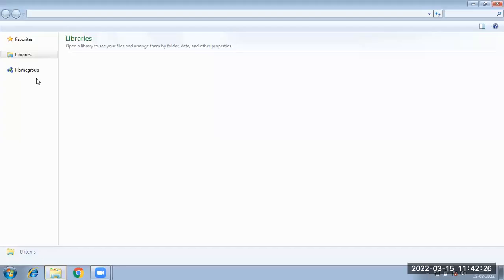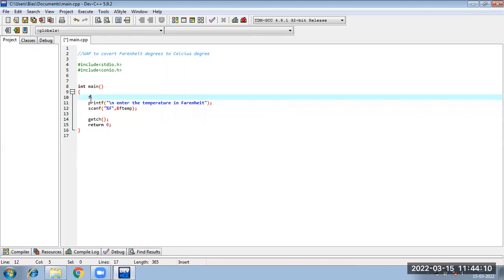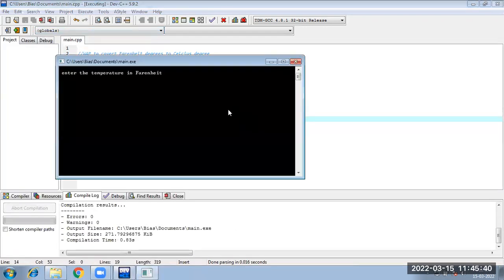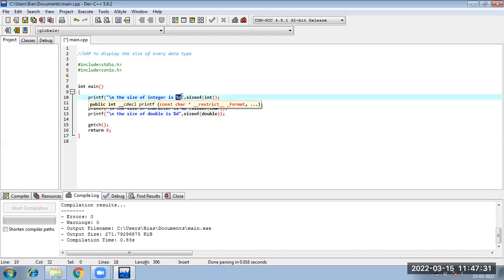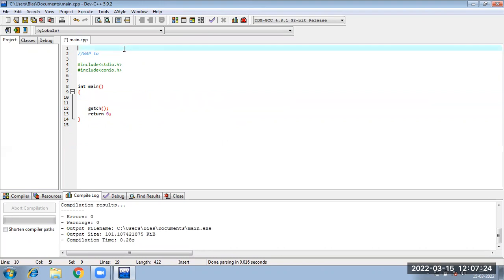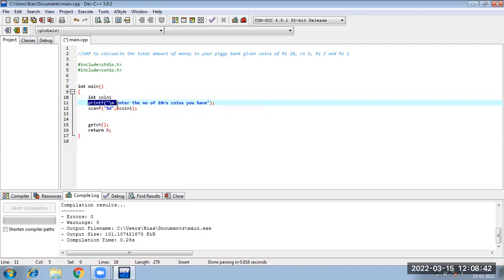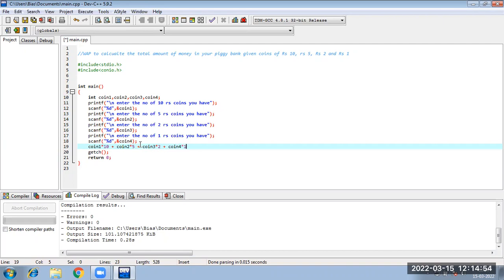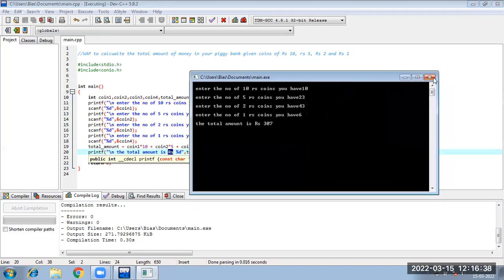Lecture 7_C Programs Part III_Introduction to C